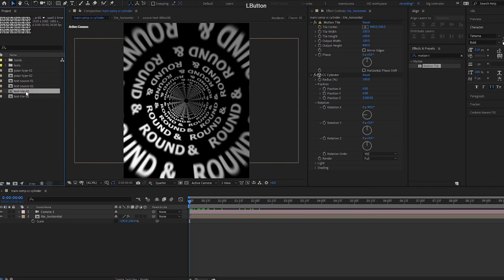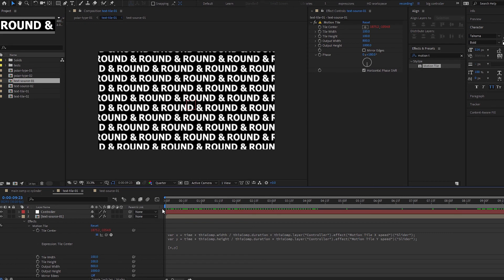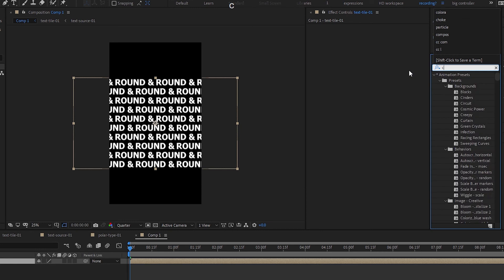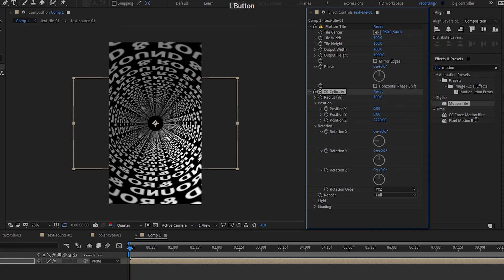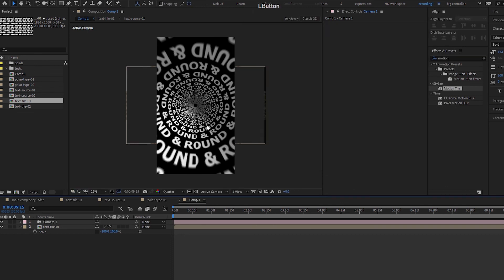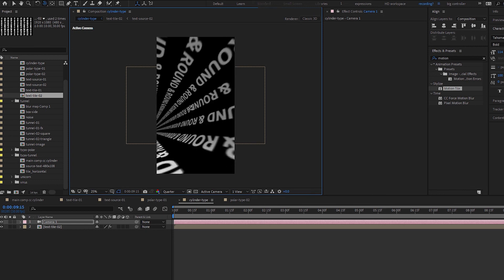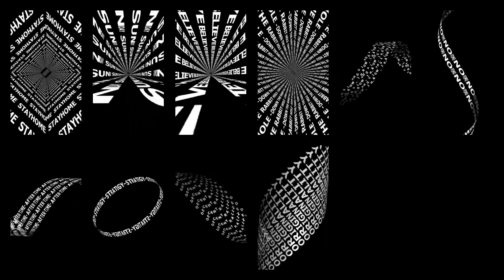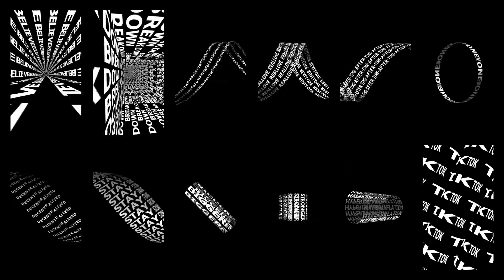Kinetic Text Cylinder Tunnel After Effects Tutorial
Hey what's up in this after effects tutorial, we're exploring another way to play with cc cylinder, to get a tunnel effect!

In the next tutorial, we use the same base comp to create a 3D cube like tunnel effect.